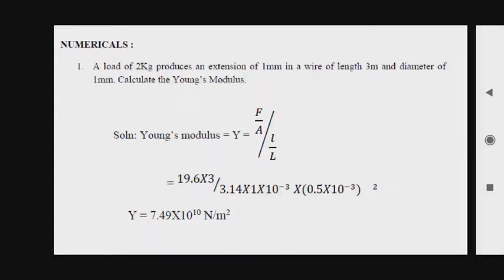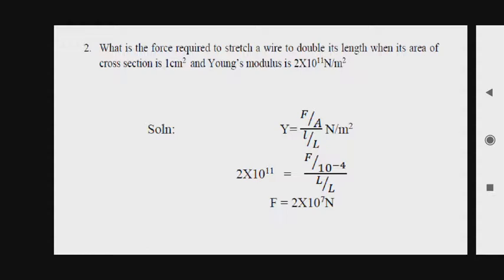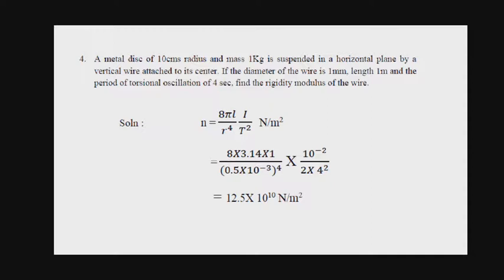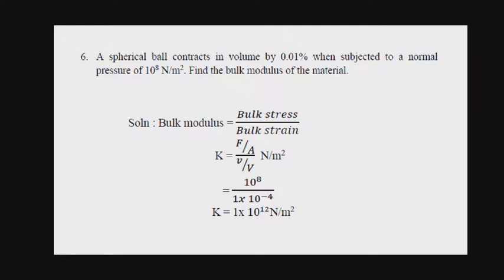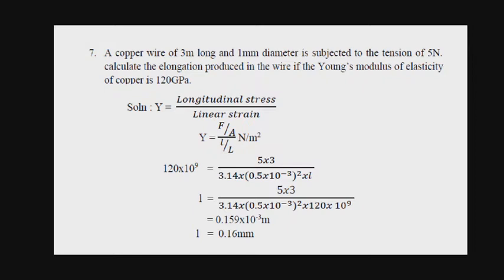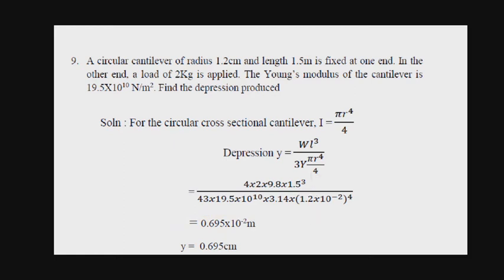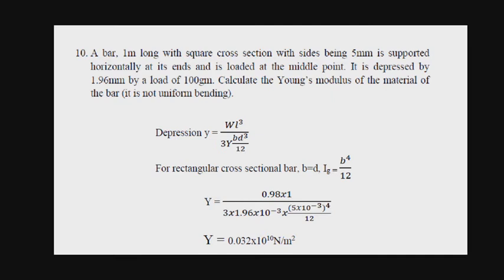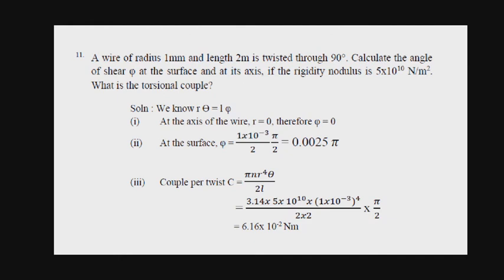ENG.PHYSICS MODULE 2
NUMERICALS (PROBLEMS WITH SOLUTION)